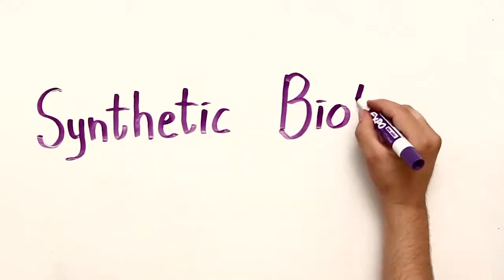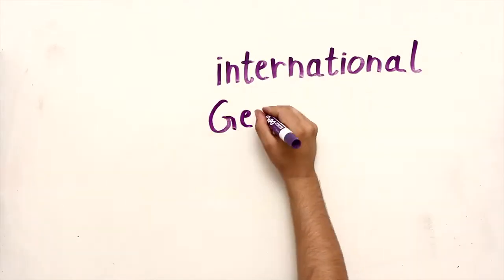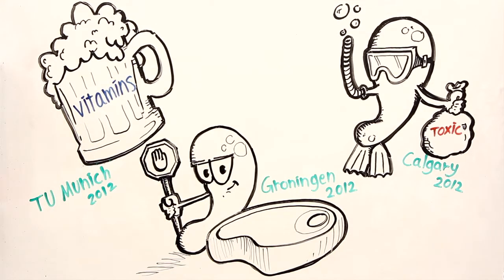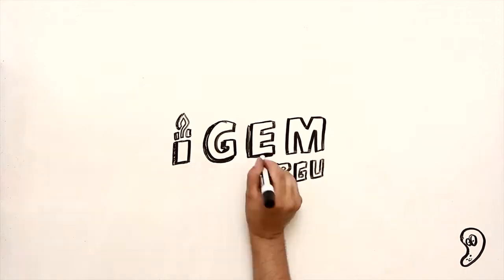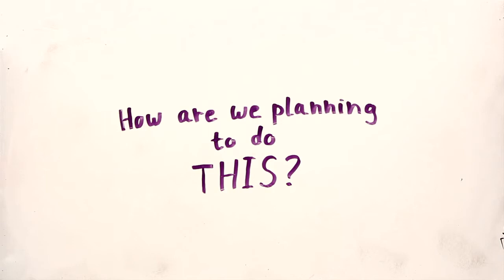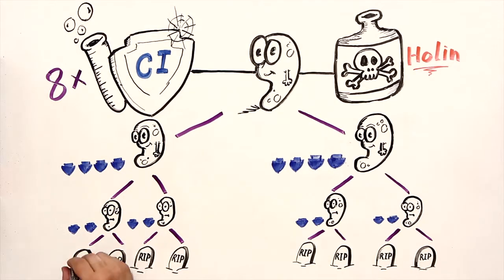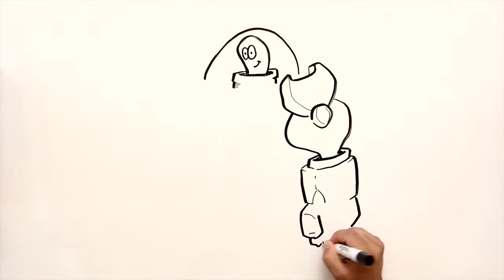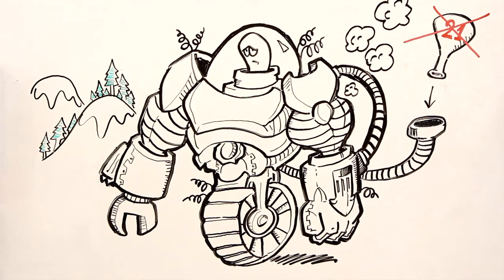iGEM 2013 Ben-Gurion University - English